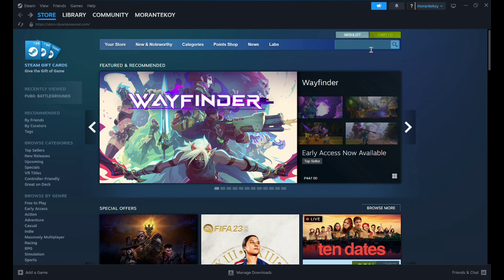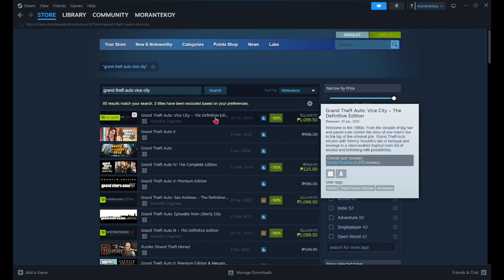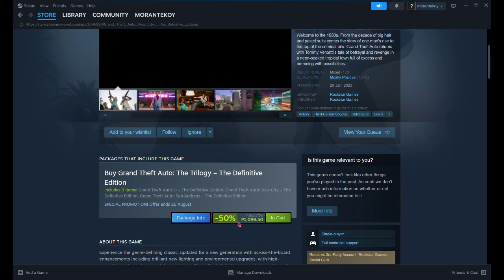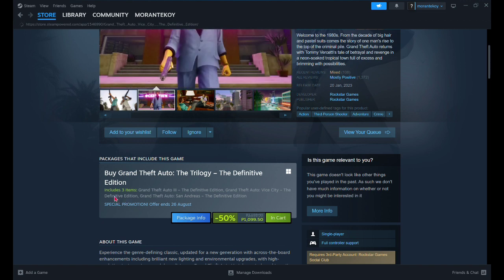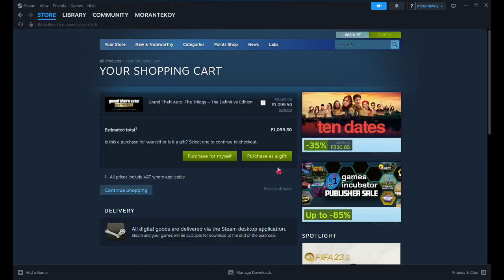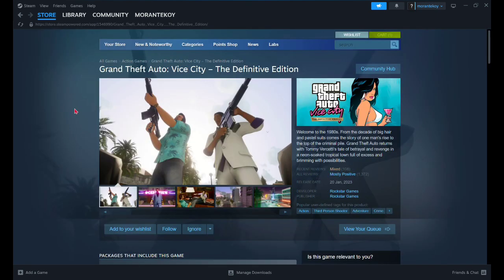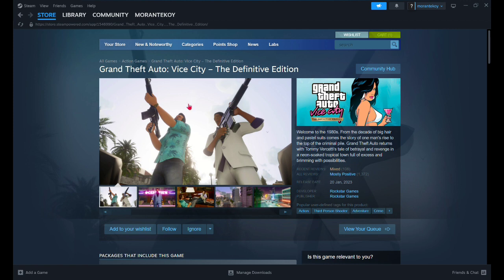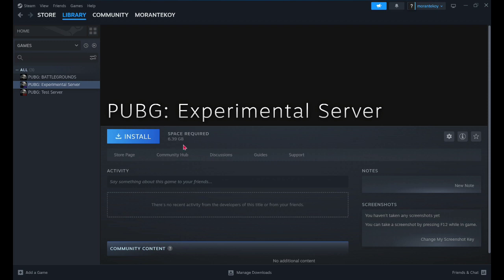How To Download GTA Vice City On PC (Step By Step Guide)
Relive the GTA Vice City magic on your PC! Learn how to download and set up the game step by step. Whether you're on a laptop or PC, our guide covers it all. Dive into the neon-lit world of Vice City and embrace the thrilling adventures of Tommy Vercetti. Let's get started on this nostalgic journey together!